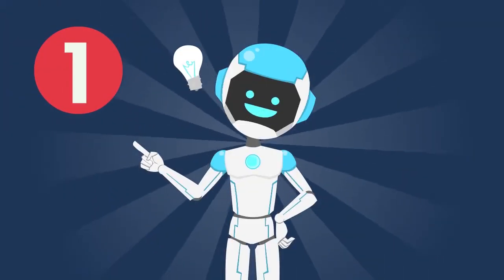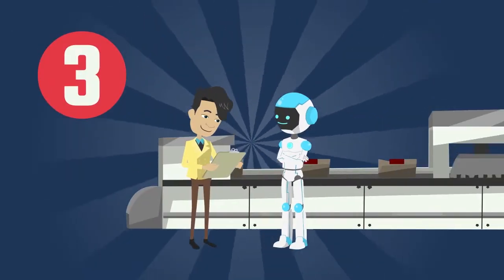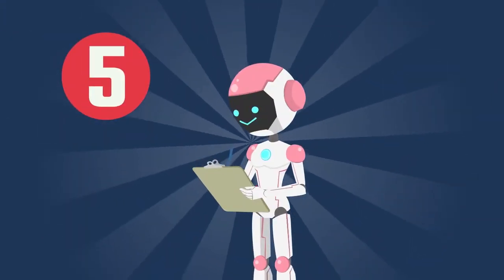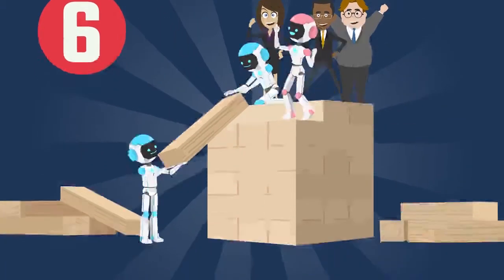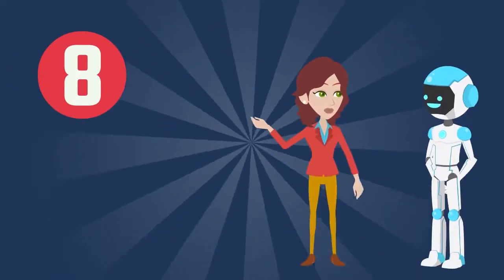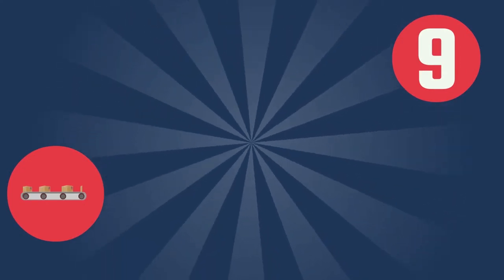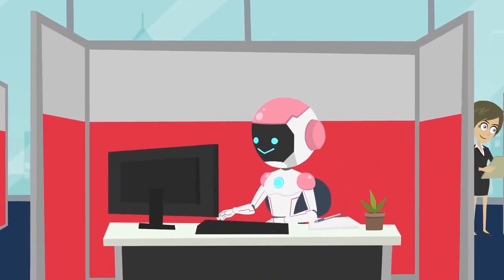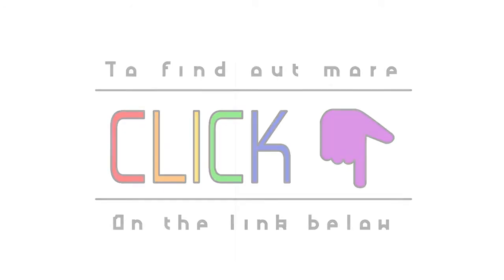Best Practices for Implementing Robotic Process Automation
Many organizations are turning to Robotic Process Automation or RPA to improve productivity, customer satisfaction, and quality.

ABOUT: Online White Papers, a digital brand of Bython Media, helps company executives and IT decision-makers identify the problem areas of their business as well as strategies, techniques, and technologies to inform employees, give insight and support where needed, and to streamline the business process. A vast repository of professional resources from leaders in the IT, finance, marketing, and human resources industries brings solutions to your fingertips. Find out more at OnlineWhitePapers.com.